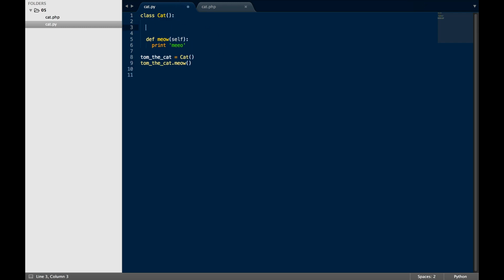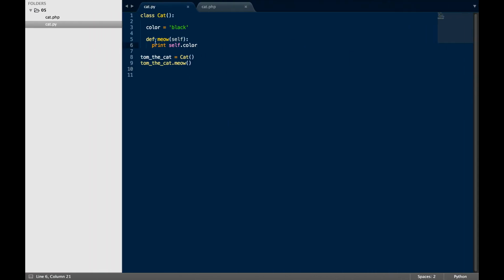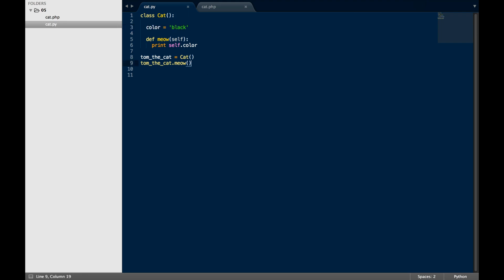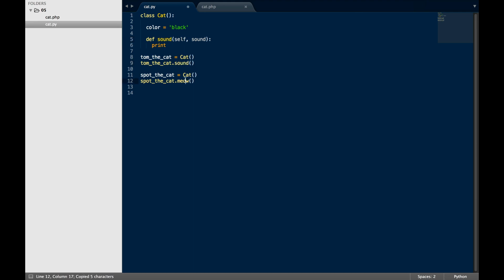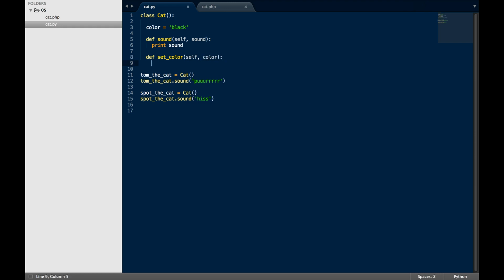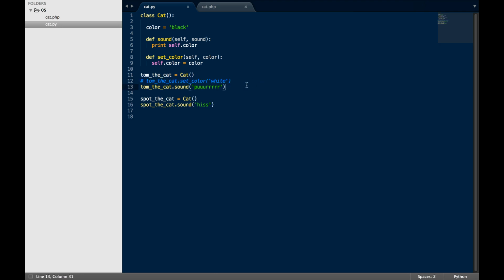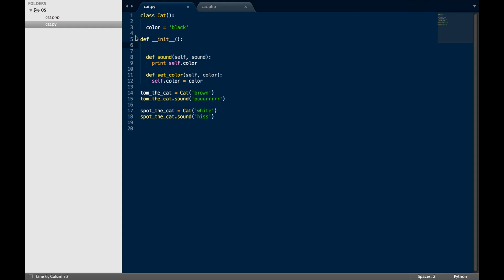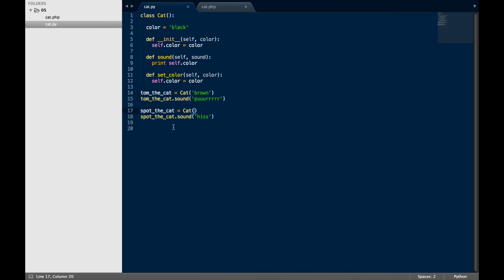Django for WordPress Developers (007 instantiating an object of a class in python)